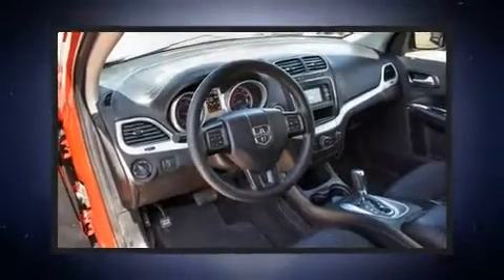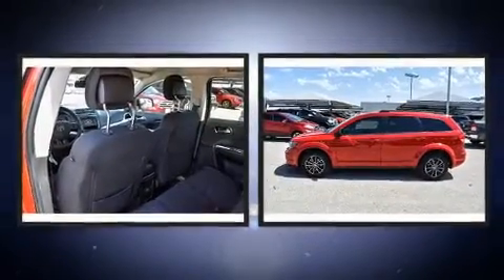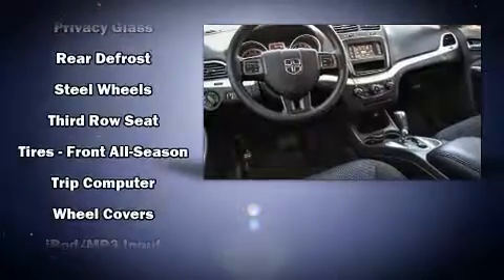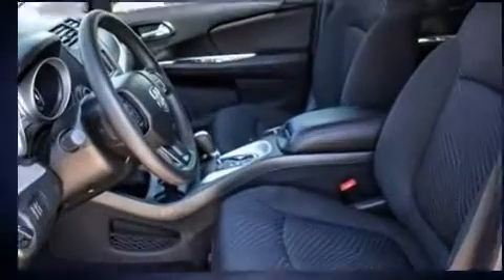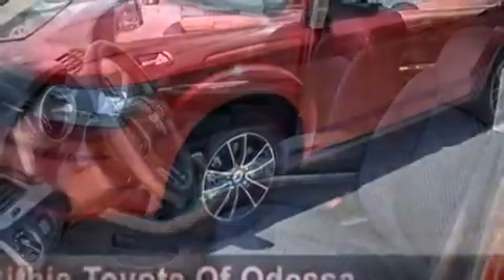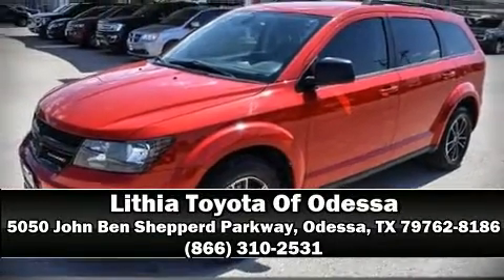2018 Dodge Journey SE FWD in Odessa, TX 79762-8186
5050 John Ben Shepperd Parkway

Get excited about the 2018 Dodge Journey. With just over 40,000 miles on the odometer, this 4 door sport utility vehicle prioritizes comfort, safety and convenience. Smooth gearshifts are achieved thanks to the efficient 4 cylinder engine, and for added security, dynamic Stability Control supplements the drivetrain. Dodge prioritized practicality, efficiency, and style by including: front and rear reading lights, a trip computer, an outside temperature display, power door mirrors and heated door mirrors, power windows, a roof rack, and remote keyless entry. Audio features include a CD player with MP3 capability, steering wheel mounted audio controls, and 6 speakers, providing excellent sound throughout the cabin. Take assurance in side curtain airbags, providing head protection in the event of a severe collision. It also arrives with a Carfax history report, providing you peace of mind with detailed information. We pride ourselves in the quality that we offer on all of our vehicles. Stop by our dealership or give us a call for more information.